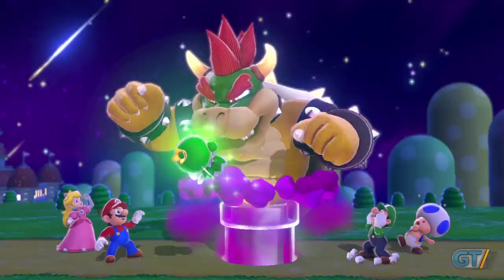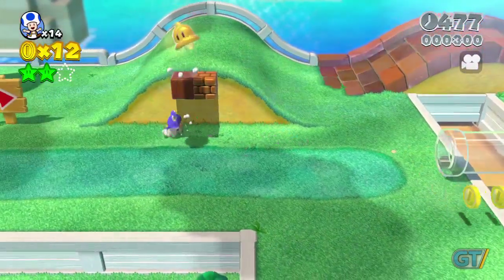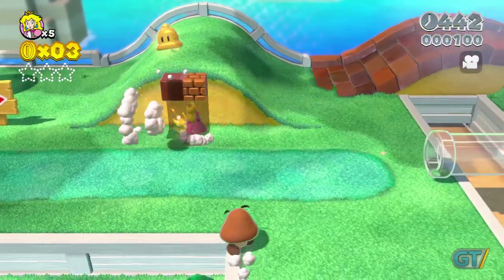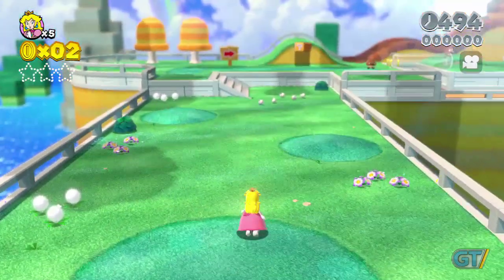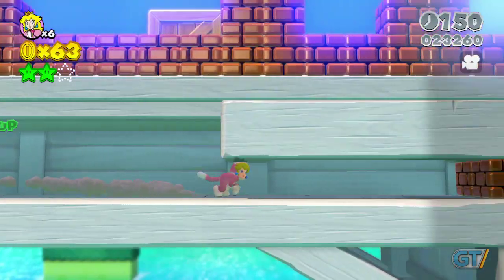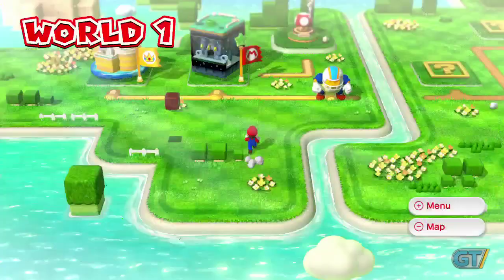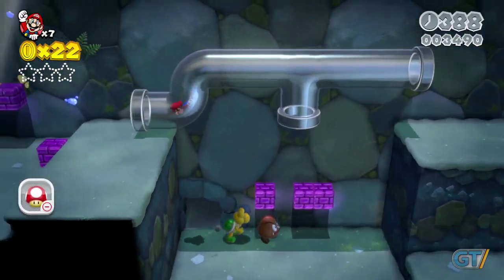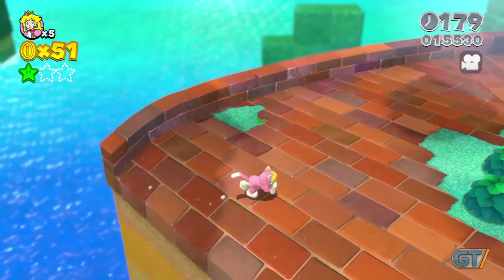Super Mario 3D World Preview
Seems like everyone in the Mushroom Kingdom is getting furry. Here's a special preview of the first few levels of Super Mario 3D World!